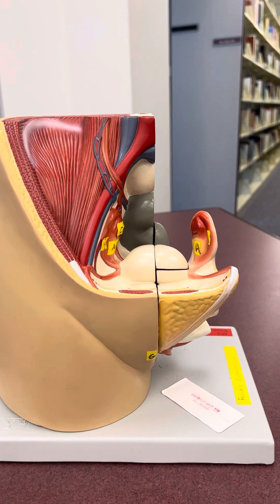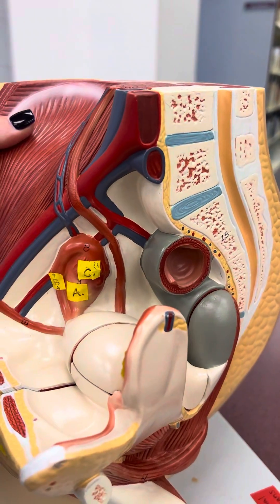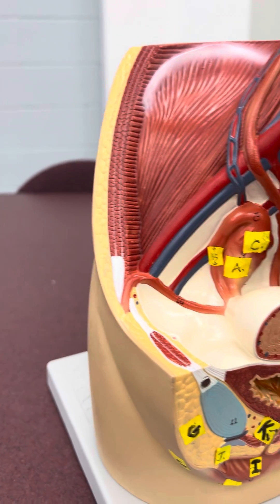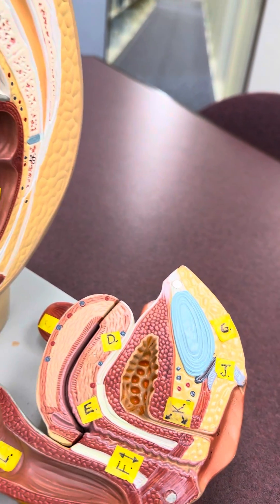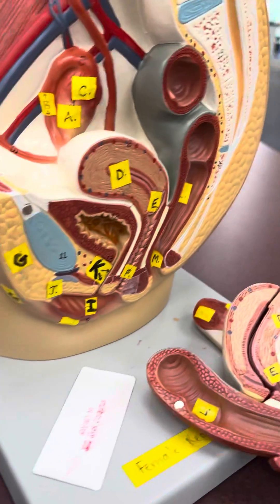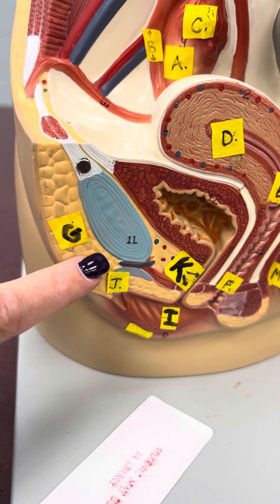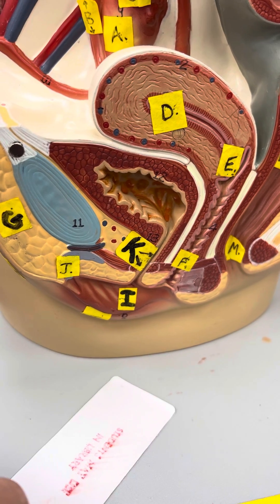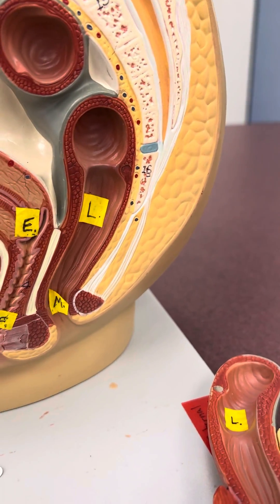Unit 3 Internal Organs—Female Reproductive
My voice is quiet in this video because I was in a library! Feel free to increase the volume or use the subtitles.